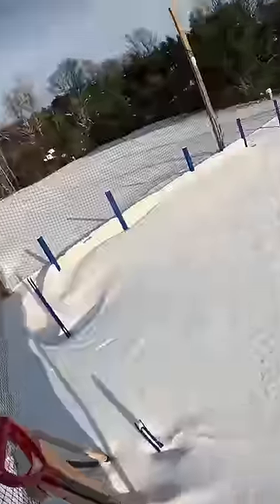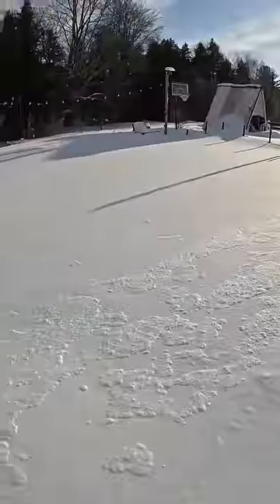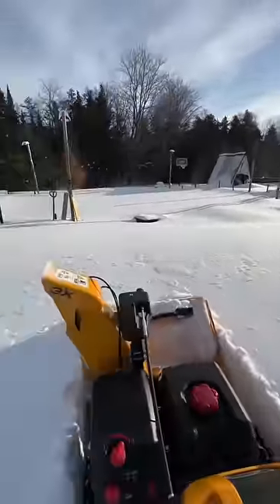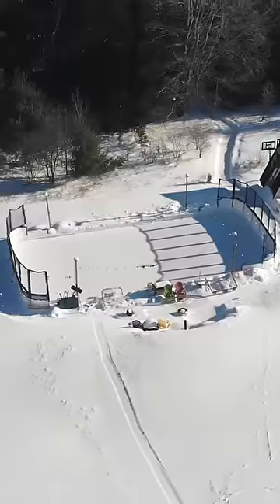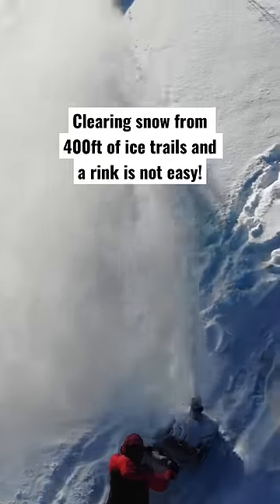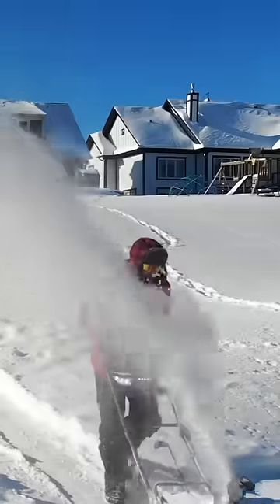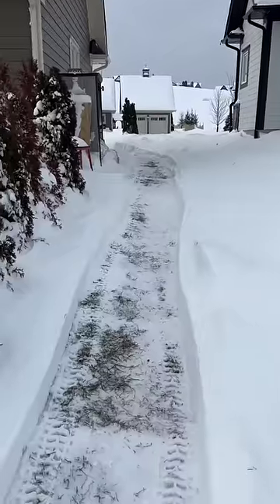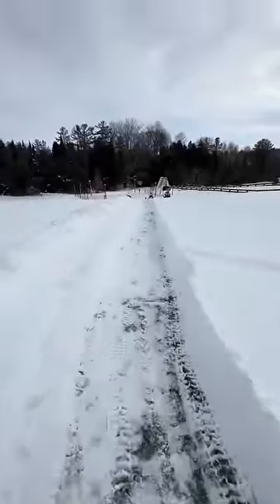Why I LOVE winter